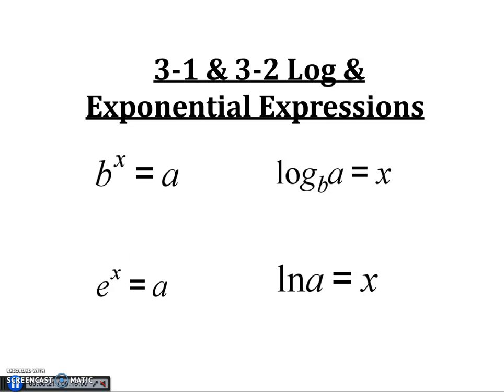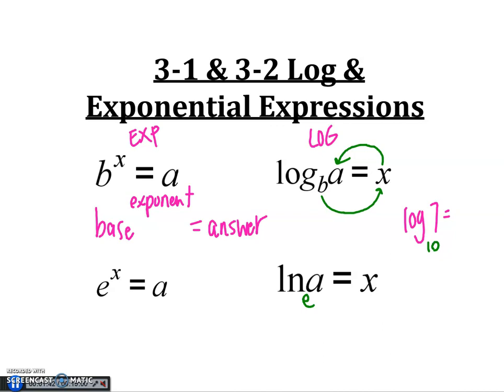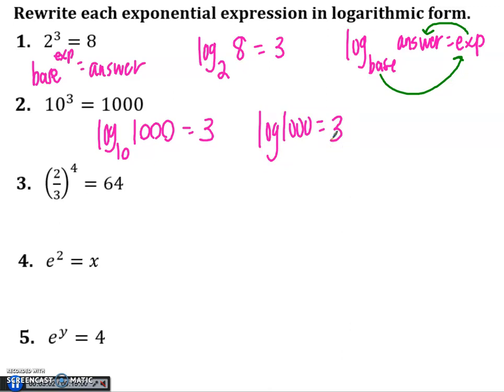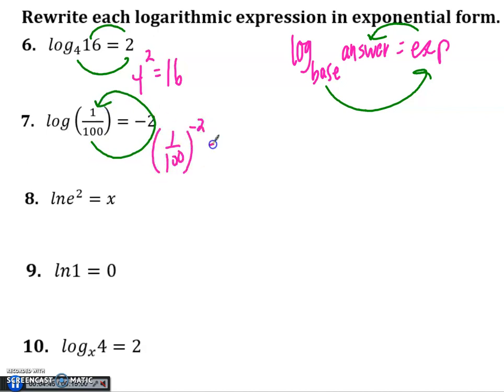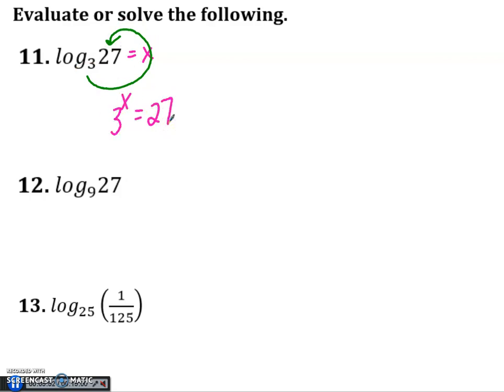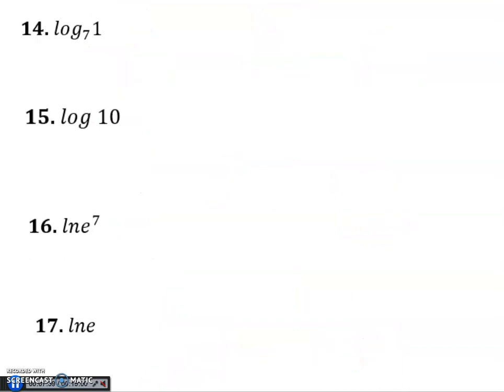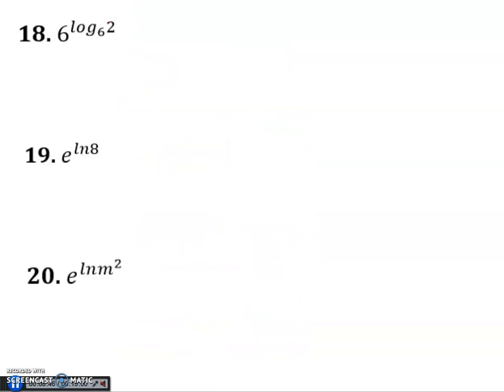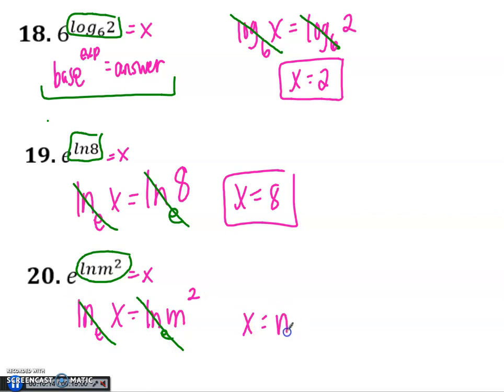PC Logs and Exponential Functions